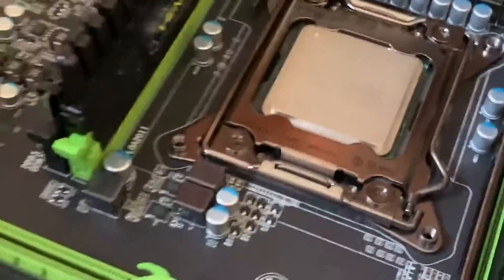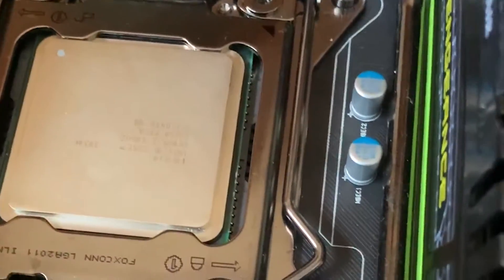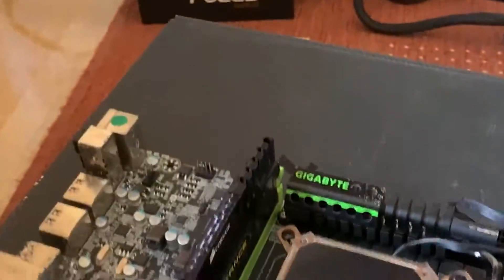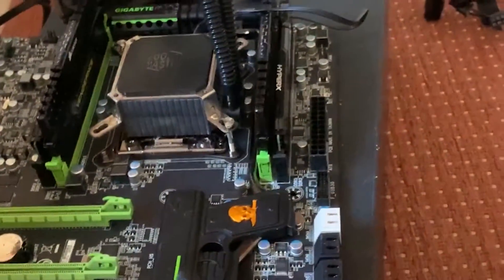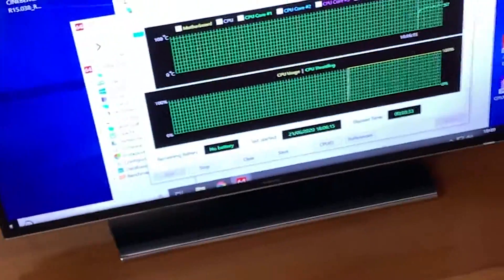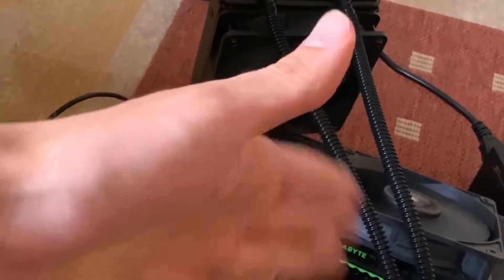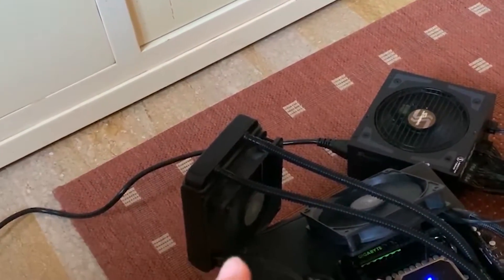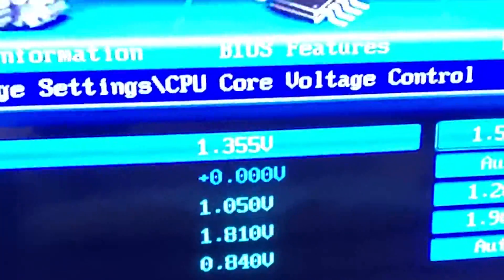Make your Incompatible CPU Cooler fit any motherboard!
This AIO was not compatible with the X79 Platform... so we made it fit by using two single screws. You generally don't need a backplate to mount a AIO, as long as you manage to tighten the mounting pressure enough.

The X79 platform is special in the sense that it already has the place to screw in the coolers, so most AIO brackets won't fit, unless they have a dedicated kit. This video shows a simple way to get around that.